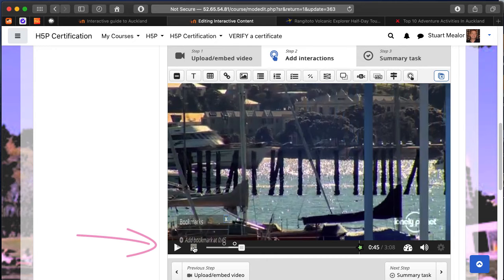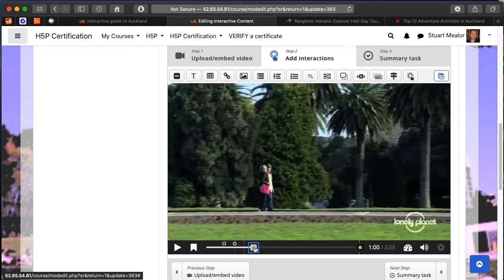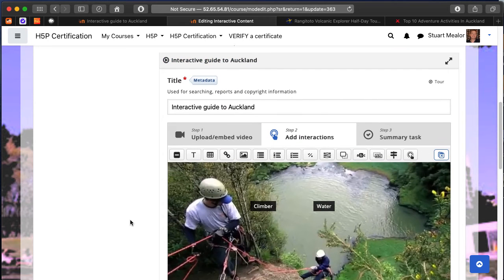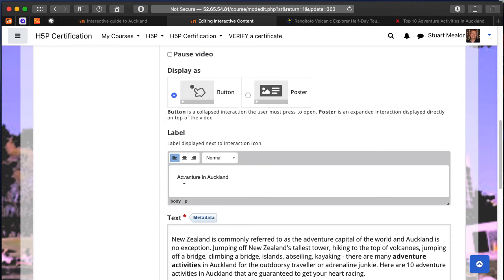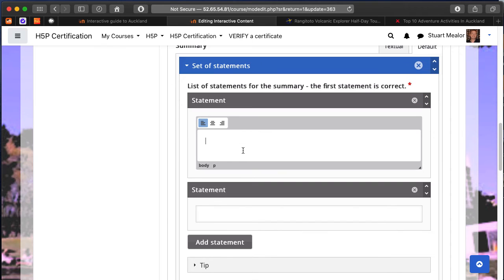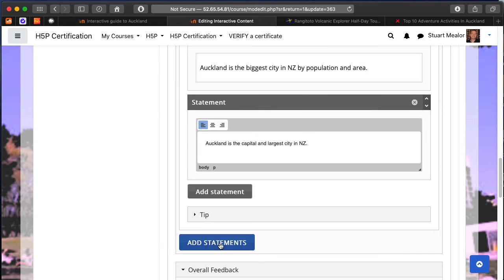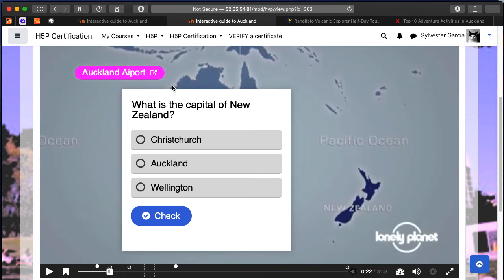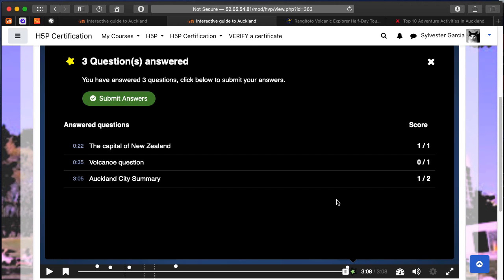H5P Interactive Video content type - part 3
Part three of our guide to using the H5P Interactive Movie content type.